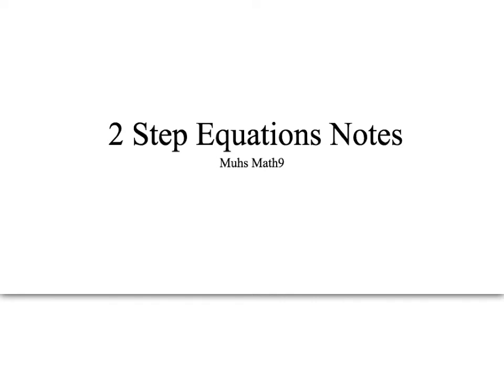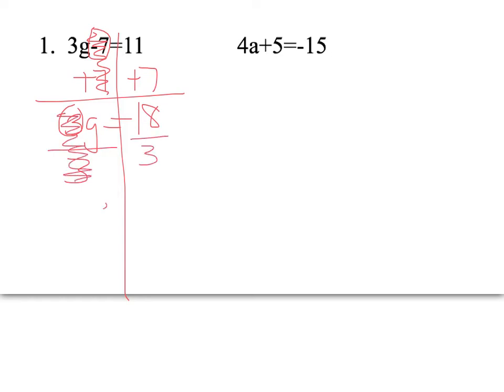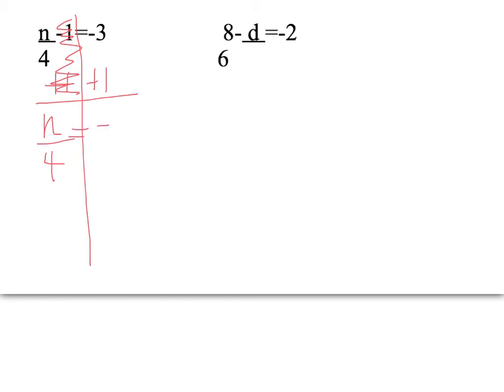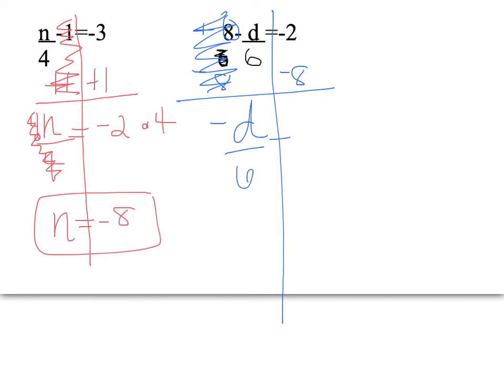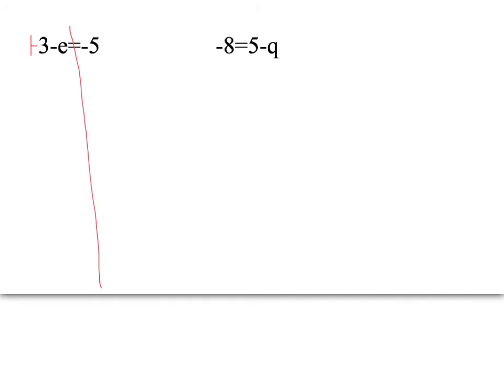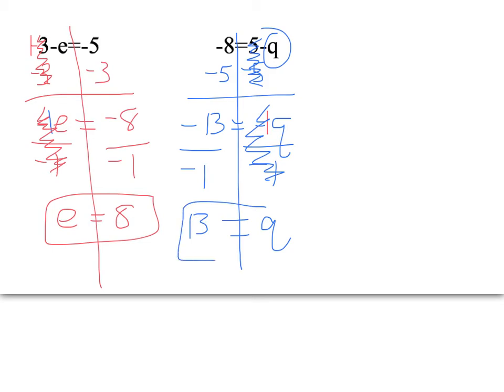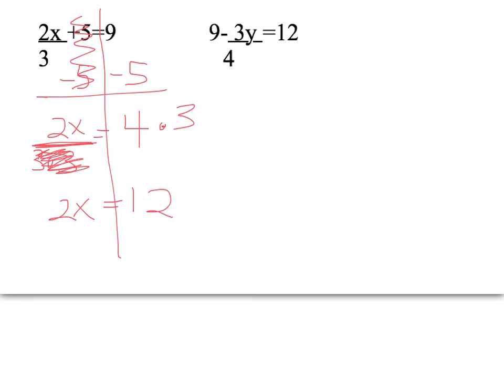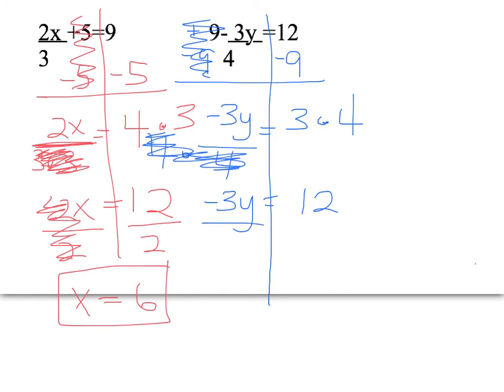Two step equation notes